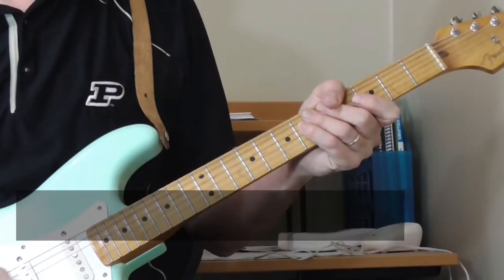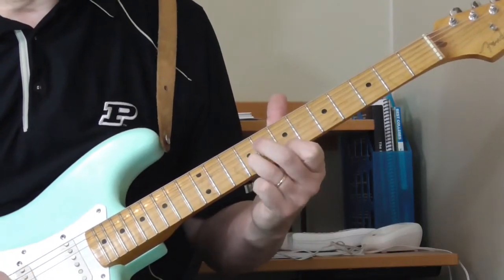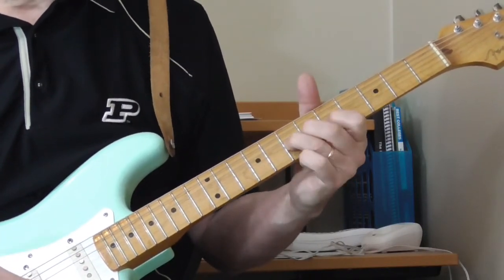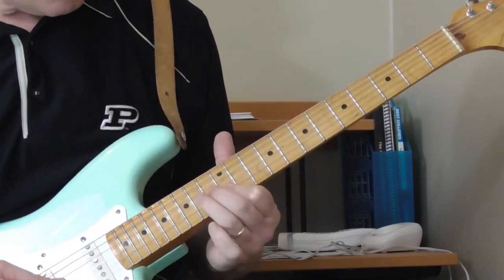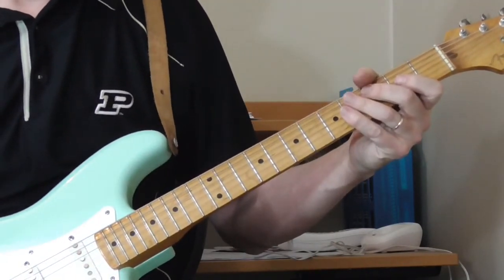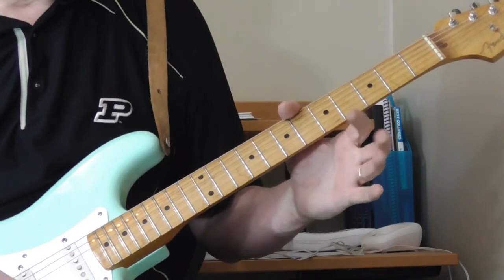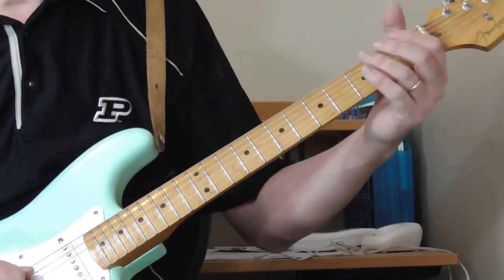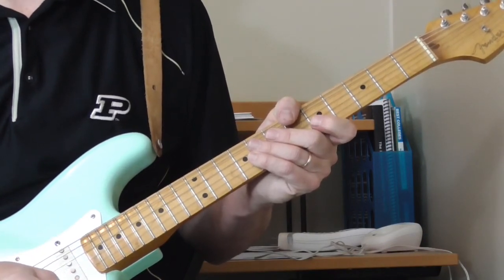Clarence Green Guitar Lesson - Crazy Strings Part 2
Lesson TAB